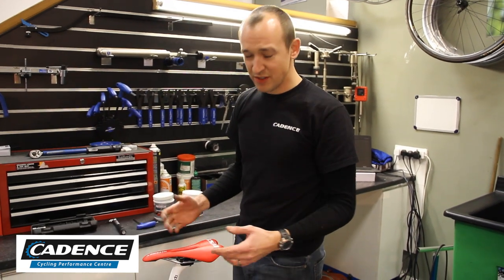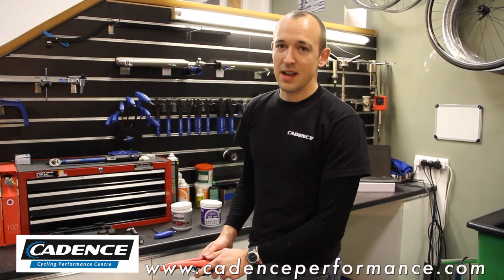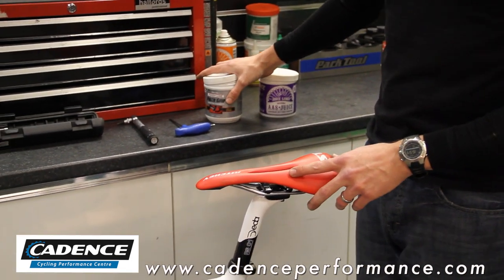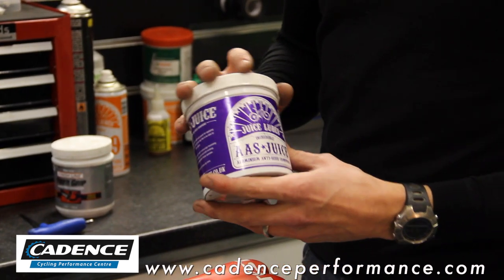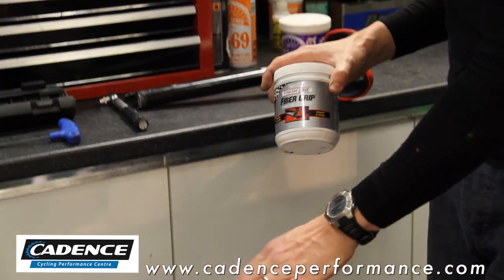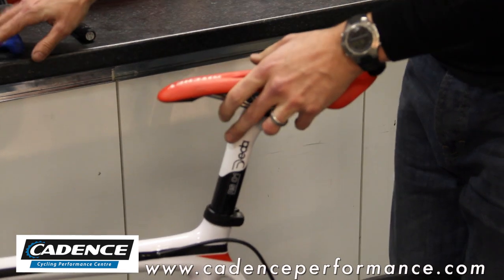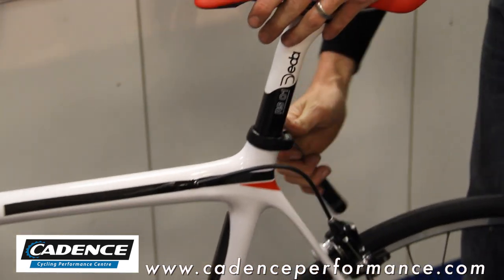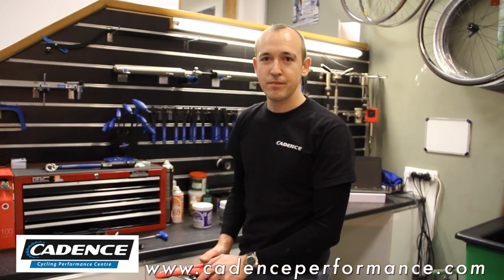Moving Your Seat Post - Mechanics - Cadence Performance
James shows how to prevent your seatpost seizing